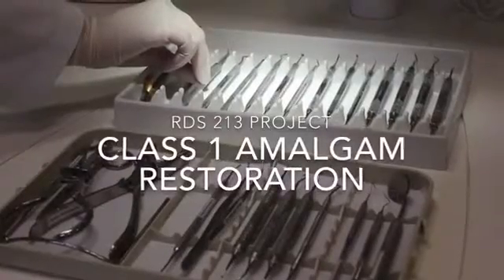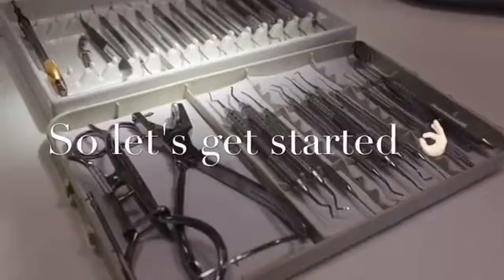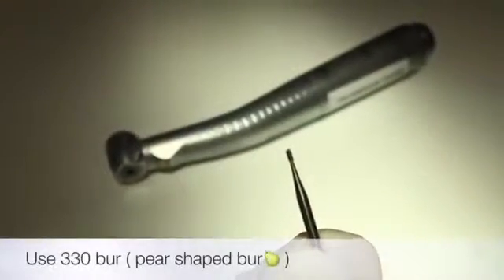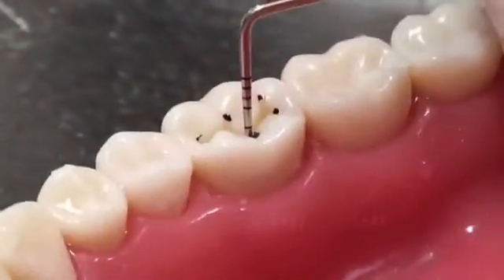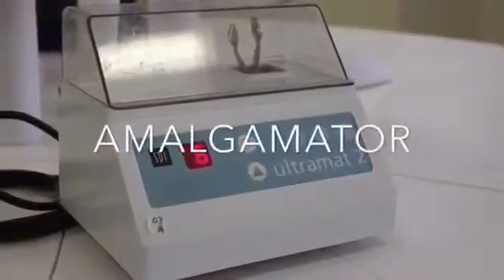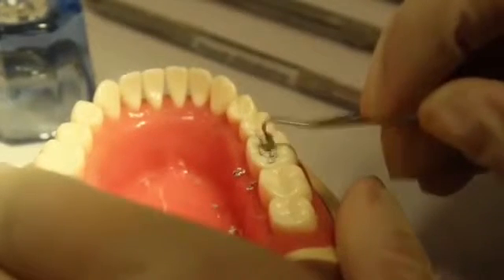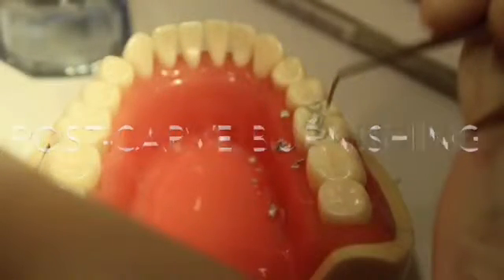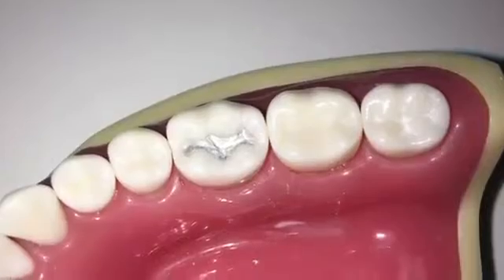Class 1 amalgam restoration 🦷